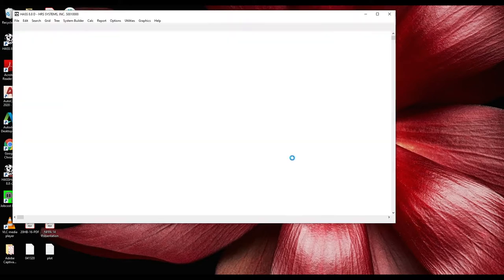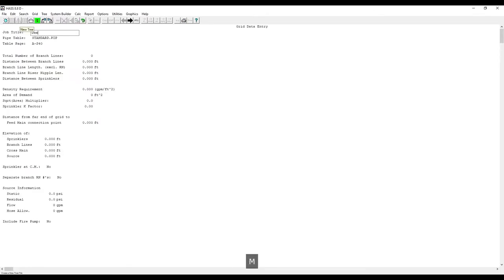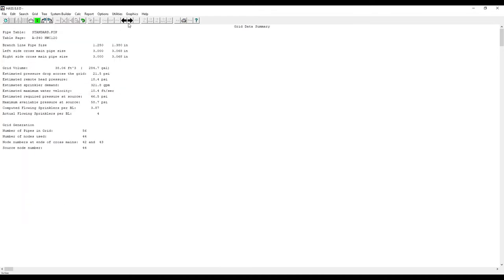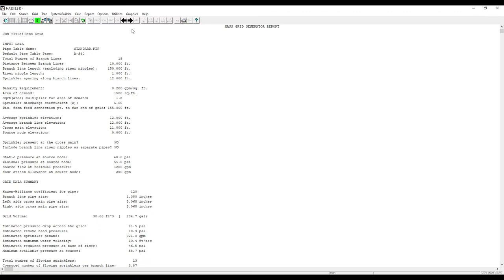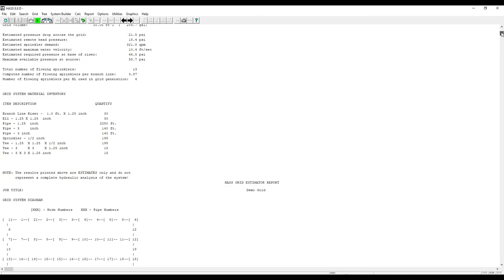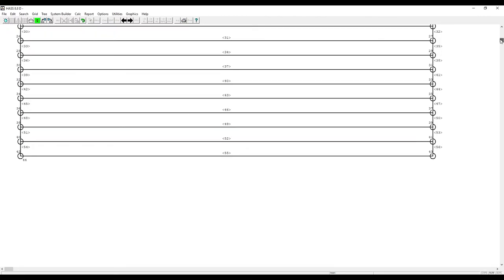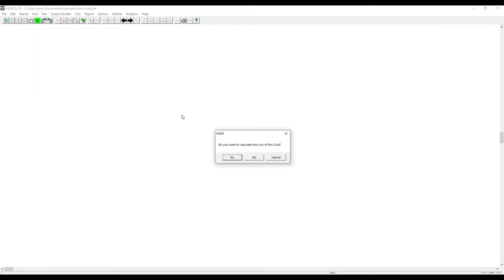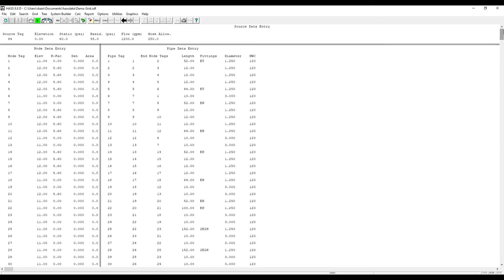Grid Estimator with HASS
This video shows users how to use the Grid Estimator function within HASS. Grid Estimator can be used to quickly and accurately build and calculate a fire sprinkler system in a grid layout. An entire gridded system can be built in under 5 minutes! Users will put in the basic requirements of the system, like distance between sprinklers and branch lines, design area, design density, pipe table to be used, etc. Then HASS will calculate the number of sprinklers in the design area, the location of the design area, pipe sizes, and fittings. HASS will also provide diagram of the system for verification purposes. HASS at this time isn't able to know all the nuances of every system, so users will need to connect the system to the water supply and adjust some piping to fit the project.